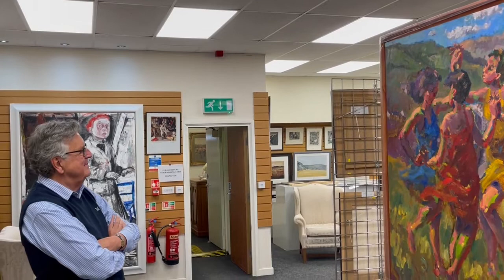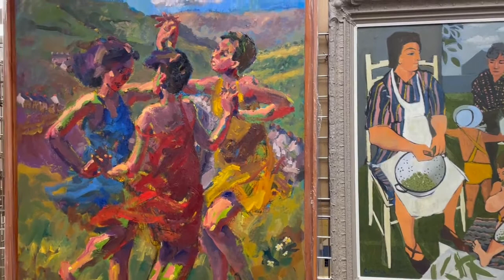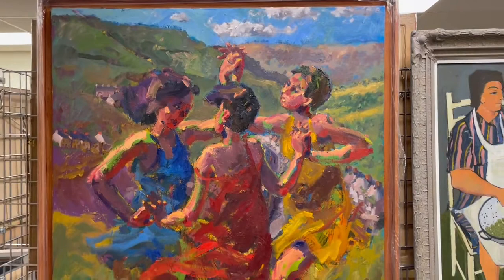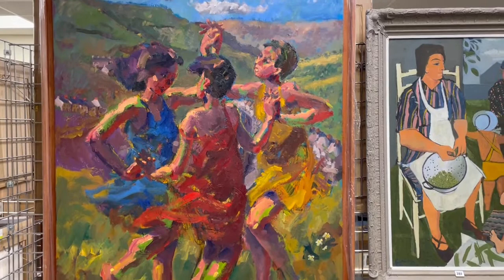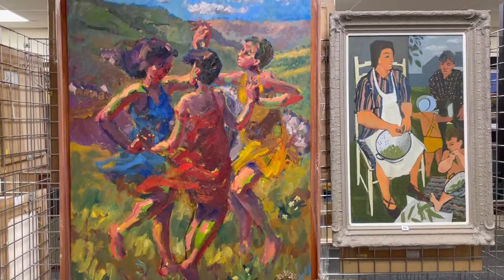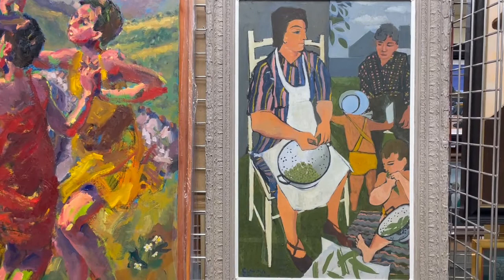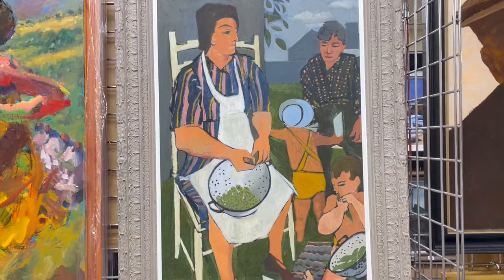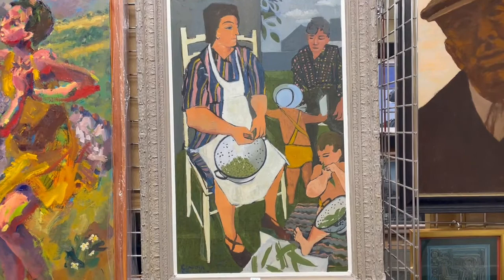''A Joyous Painting''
Ben Rogers Jones & Arfon Haines Davies discuss a monumental painting by modern Welsh artist Kevin Sinnott to be auctioned at The Welsh Sale on July 16th 2022